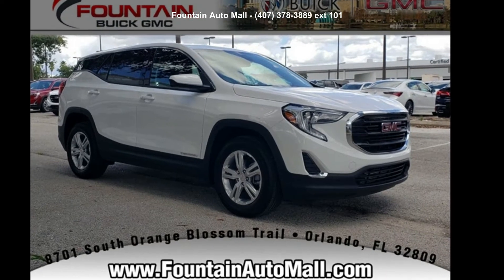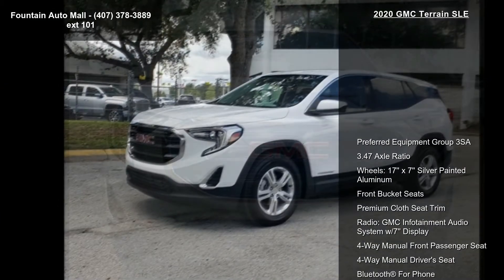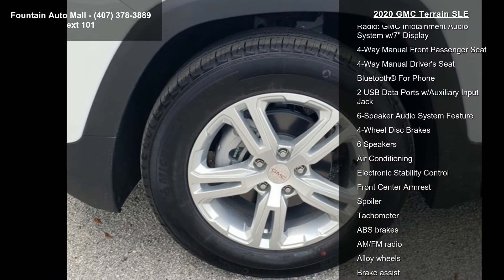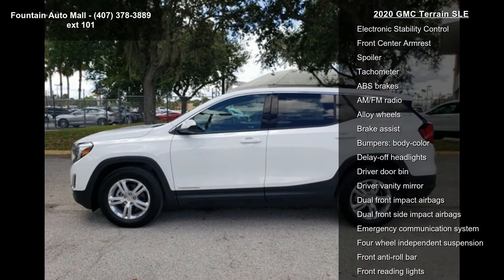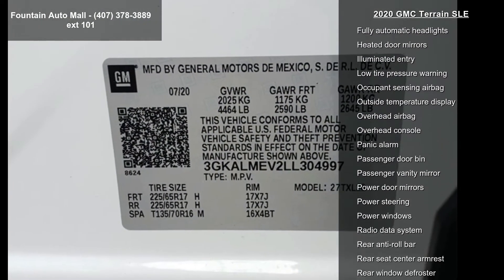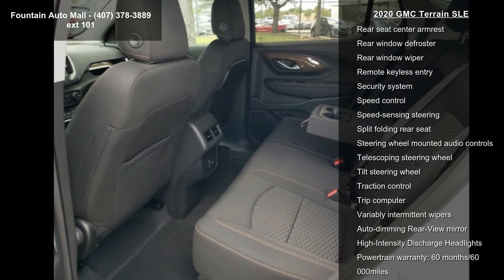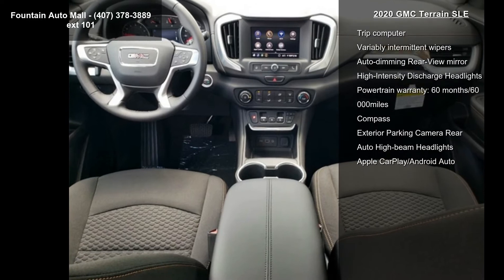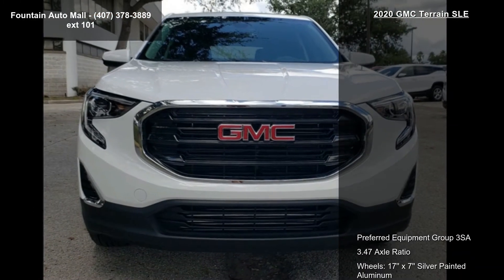2020 GMC Terrain SLE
Find It At Fountain! Serving Central Florida since 1937, Fountain Buick GMC is proud to be rated Number 1 by our customers! Easy to find and worth the visit--stop by and meet our knowledgeable staff and you'll know you're at the right place. We look forward to making you a part of our Fountain Family! Summit White 2020 GMC Terrain SLE SLE 1.5L DOHC FWD Preferred Equipment Group 3SA, 2 USB Data Ports w/Auxiliary Input Jack, 3.47 Axle Ratio, 4-Way Manual Driver's Seat, 4-Way Manual Front Passenger Seat, 4-Wheel Disc Brakes, 6 Speakers, 6-Speaker Audio System Feature, ABS brakes, Air Conditioning, Alloy wheels, AM/FM radio, Apple CarPlay/Android Auto, Auto High-beam Headlights, Auto-dimming Rear-View mirror, Bluetooth® For Phone, Brake assist, Bumpers: body-color, Compass, Delay-off headlights, Driver door bin, Driver vanity mi... read more